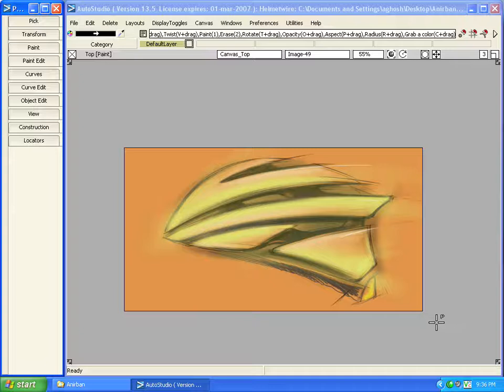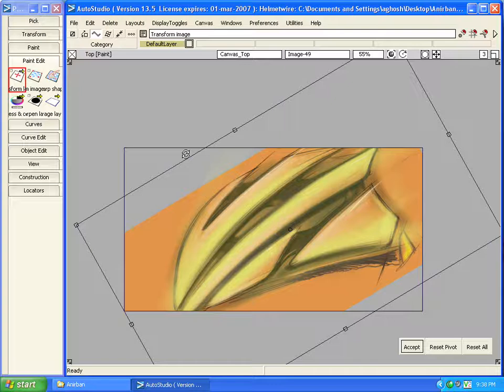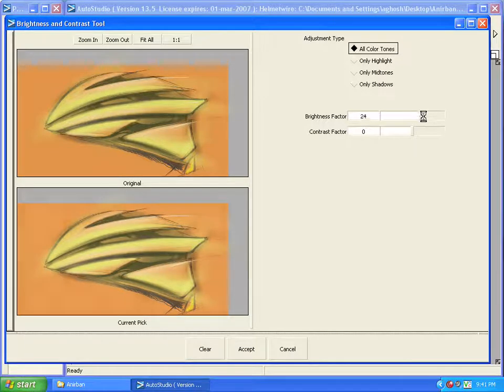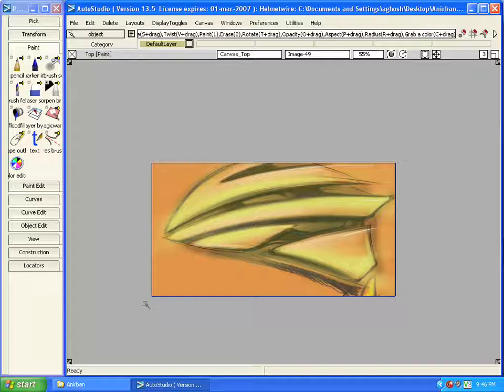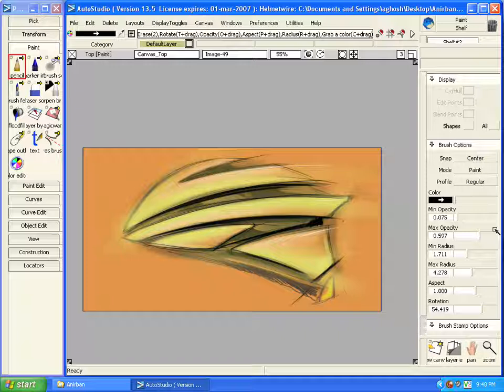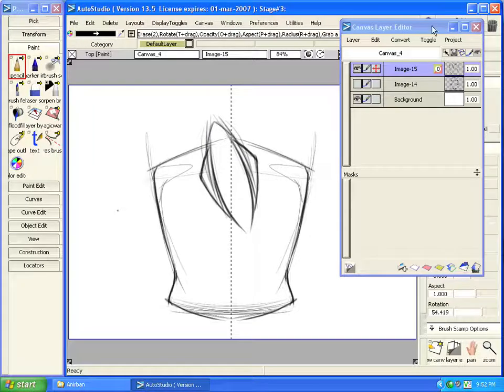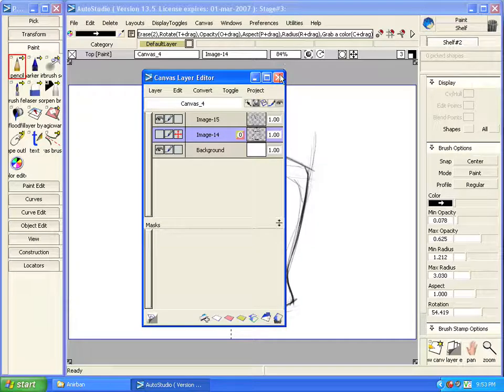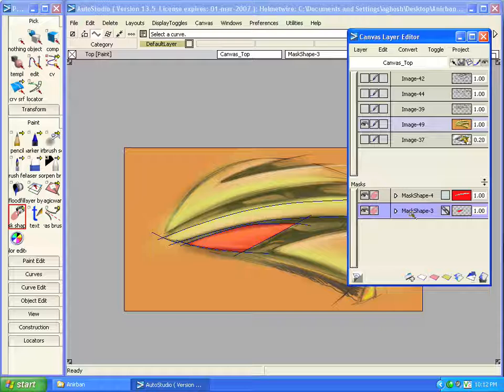Alias Studio Tools 13.5 Painting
Alias Studio Tools 13.5 Painting (year 2006)
Alias ​​tutorials, these are old tutorials of Autodesk® Alias® that are not currently available